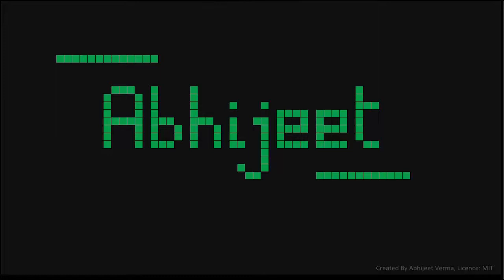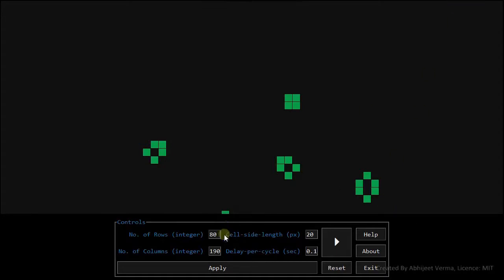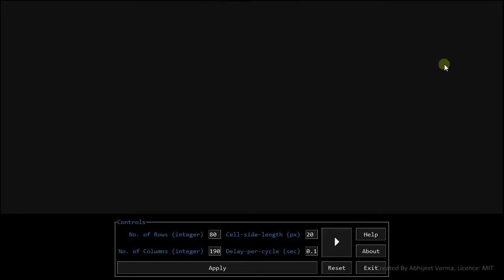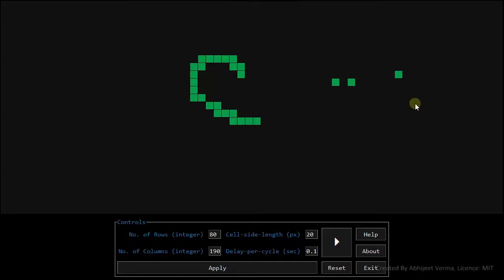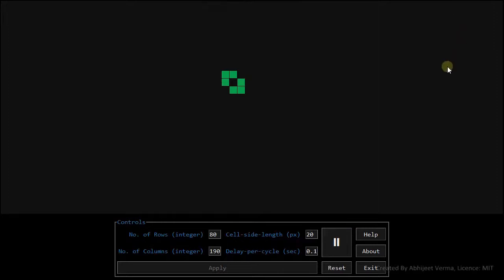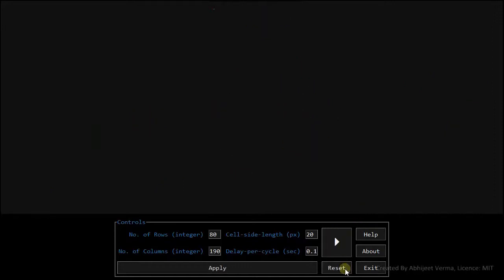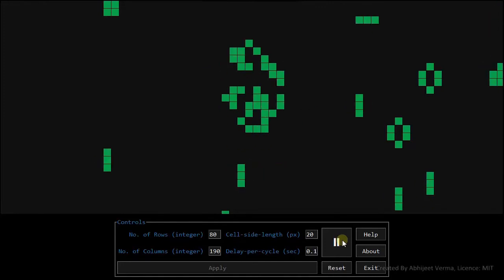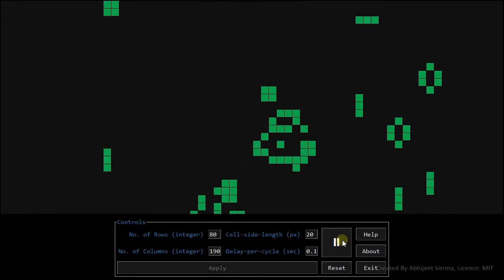Simple "John Conway's Game of Life" Simulation software using python3 and tkinter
Demo of a simple, small software made using Python 3 programming language and its tkinter GUI library. This software demonstrates the power of tkinter canvas.

The concept for simulation is taken from mathematician John Horton Conway's game of life idea of 1970 (you can find about its details in wikipedia).

Thanks for showing interest in this video.
Author :)

Source code of the project available here in my github repo -